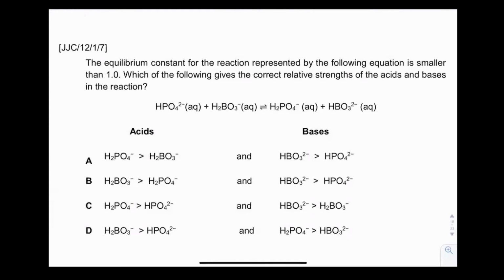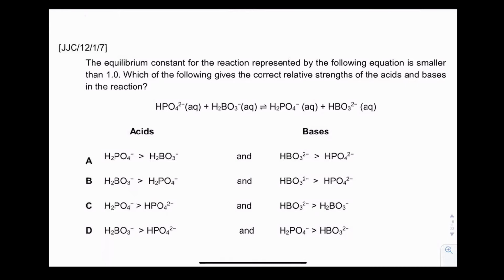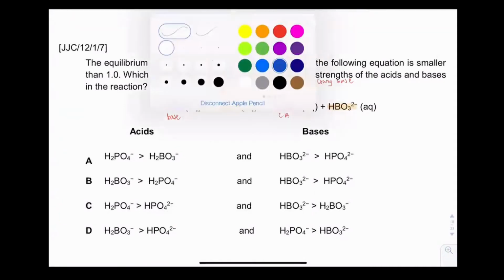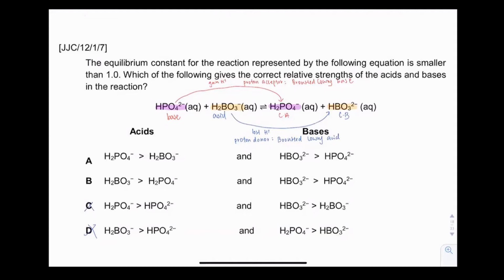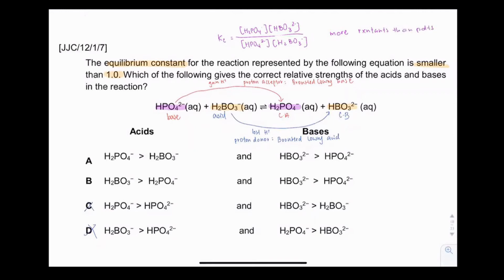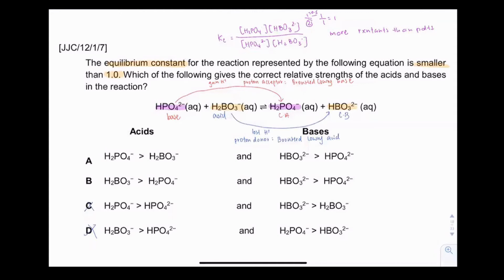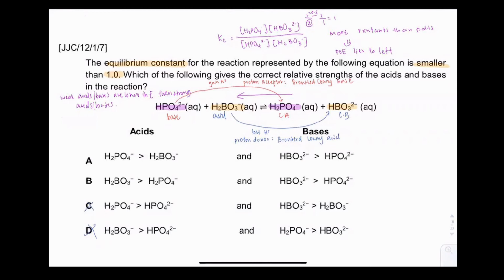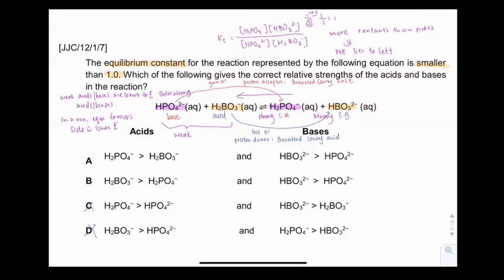Sure Come Out! A Level Chemistry Series I Ionic Equilibrium – Relative Strength of Acids and Bases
Hi everyone! This is Tutor Alice from Power Chemistry. Here is the last question for this topic 😊
And also check out the previous questions as well!